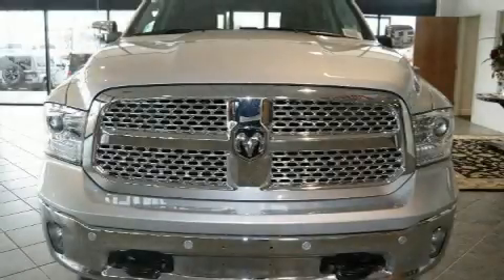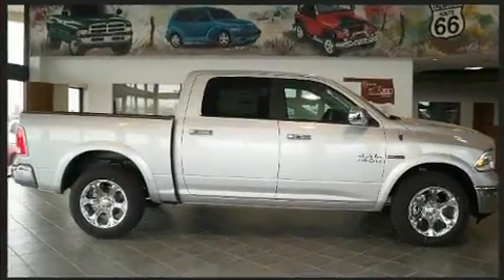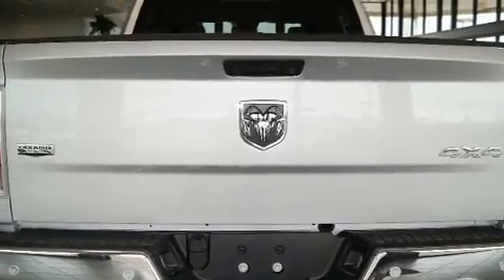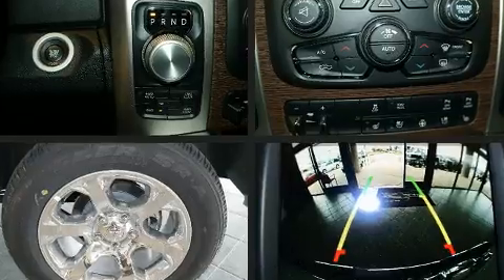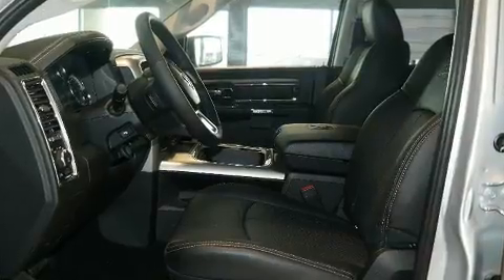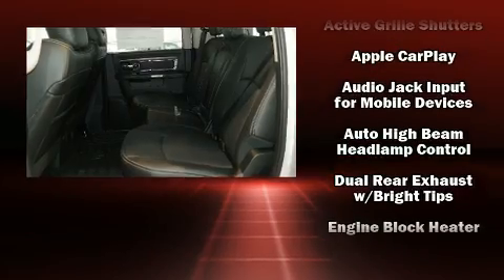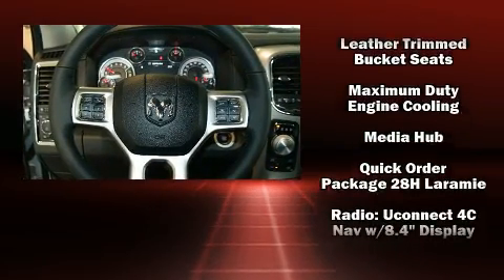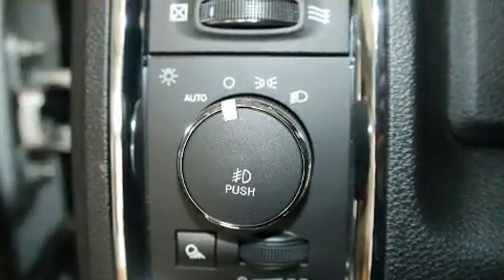2018 Ram 1500 LARAMIE CREW CAB 4X4 5'7 BOX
Take command of the road in the 2018 Ram 1500 This 4 door, 5 passenger truck offers the features and options for which you've been searching. Under the hood you'll find a 6 cylinder engine with more than 230 horsepower, and for added security, dynamic Stability Control supplements the drivetrain. Four wheel drive allows you to go places you've only imagined. Turbocharger technology provides forced air induction, enhancing performance while preserving fuel economy. It's equipped with tons of terrific amenities, but it won't break your budget. Like heated seats, voice activated navigation, power front seats, a rear step bumper, heated steering wheel, remote keyless entry, adjustable pedals, and cruise control. Passenger security is always assured thanks to various safety features, such as: dual front impact airbags, front side impact airbags, traction control, brake assist, ignition disabling, an emergency communication system, and 4 wheel disc brakes with ABS. You'll never lose visibility with rain sensing wipers, which activate automatically when the drops start to fall. We know that you have high expectations, and we enjoy the challenge of meeting and exceeding them! Stop by our dealership or give us a call for more information.